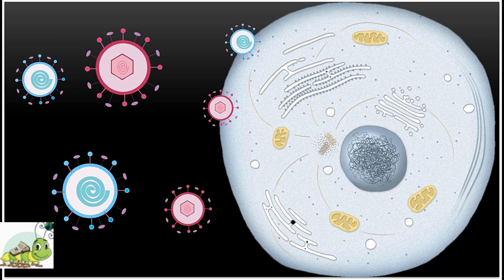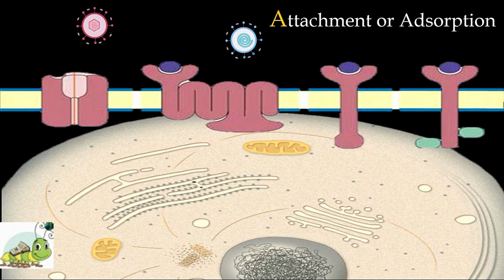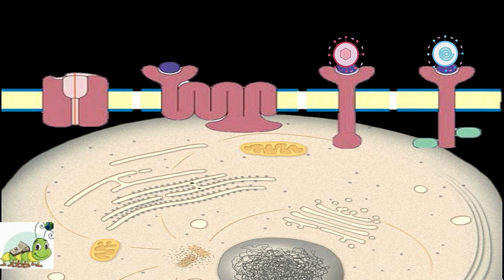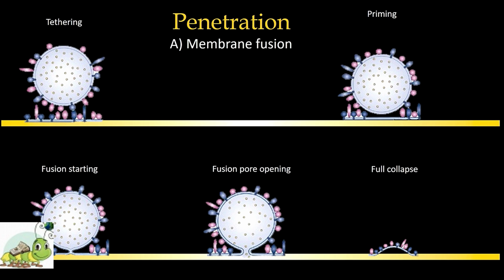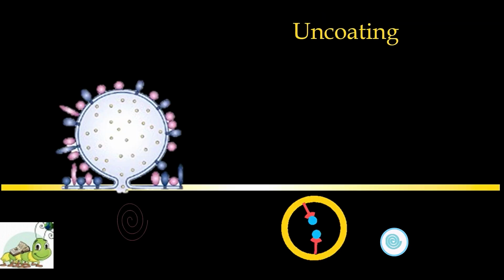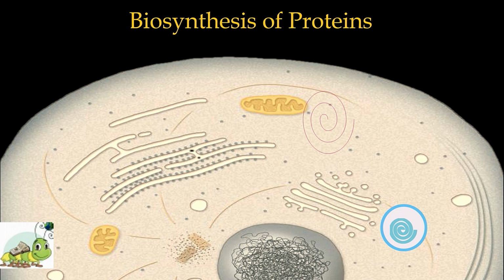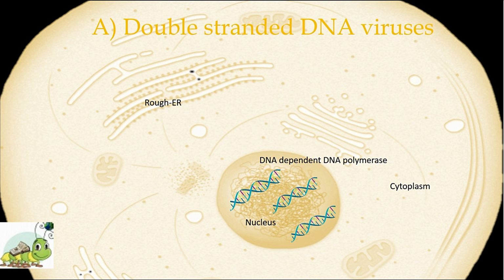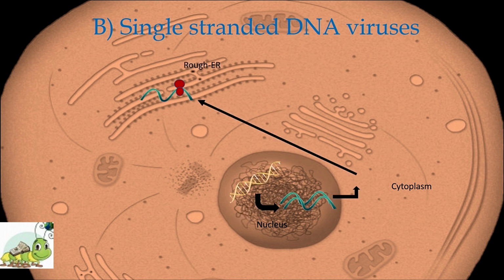Virology Lectures 2020 #3 | Replication of Viruses | Viral replication cycle | DNA Virus Replication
Virology Lectures 2020 #3 | Replication of Viruses | Viral replication cycle | CSIR UGC NET
Things to learn from this video: Virology Lectures 2020

Viral replication cycle steps
viral genome
rna virus replication
plus strand rna virus replication
minus strand virus replication
replication of dna viruses
replication of positive stranded rna virus
replication of negative stranded rna virus
viral protein synthesis

...know all the things in English

For more such videos on English & Bengali versions of every Stories, Microbiology, Pharmaceutical Technology,  History, Geography, Life Science,  Maths, Environmental Studies and Science at our youtube channel "Knowledge Club Online"

MARKETING PARTNER:
PANDORA HOUSE VALUE CHAIN MANAGEMENT